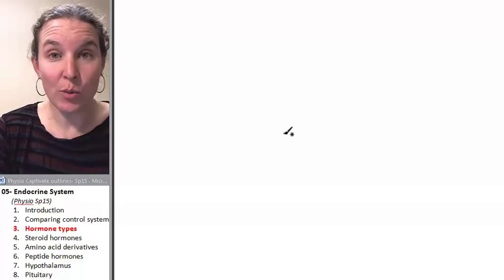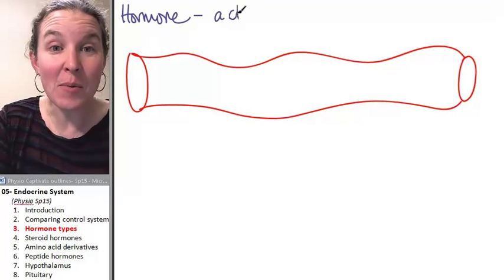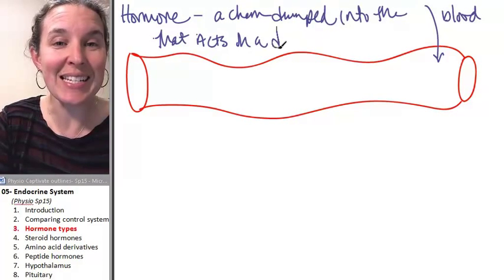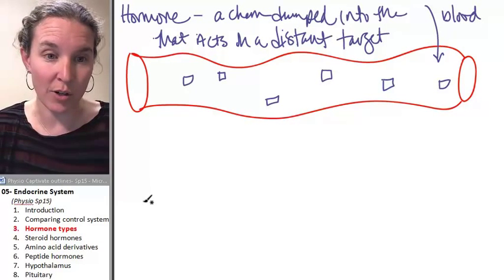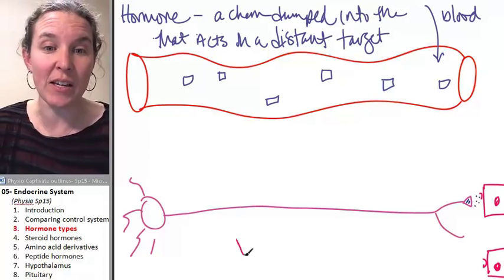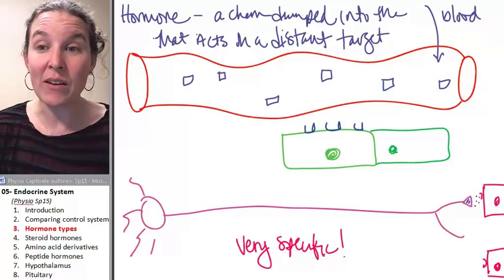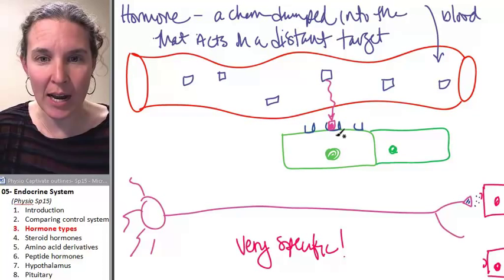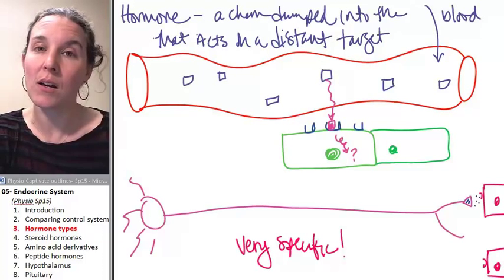Endocrine 3- Types of hormones